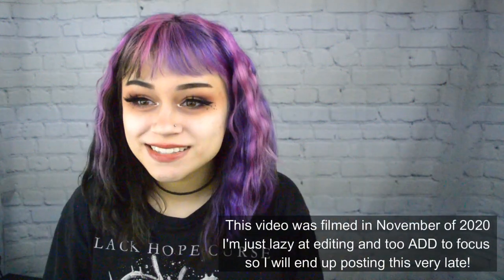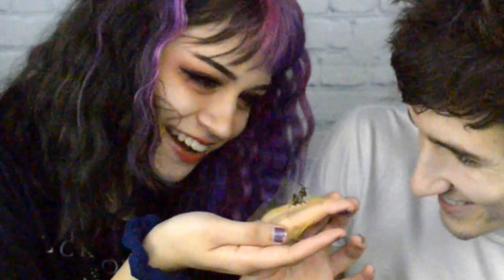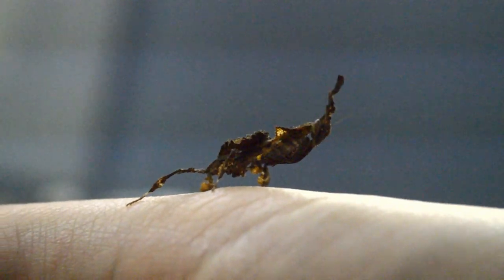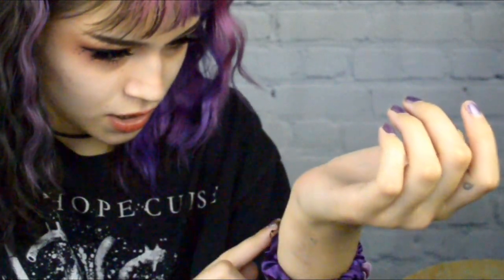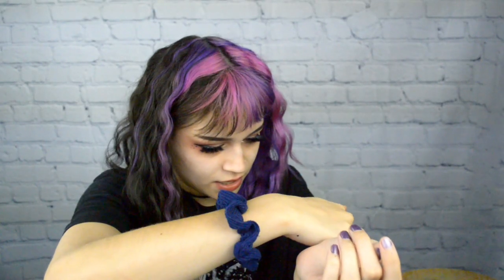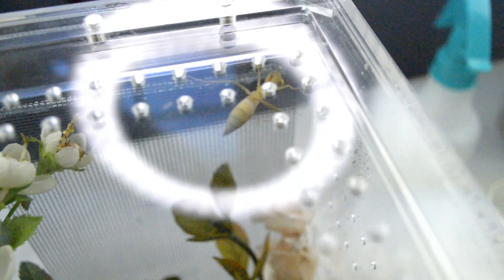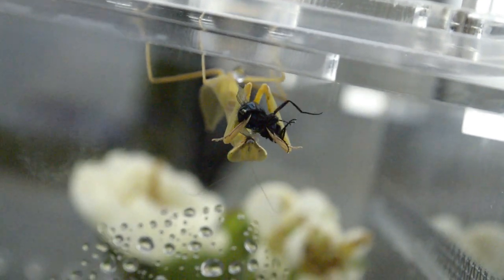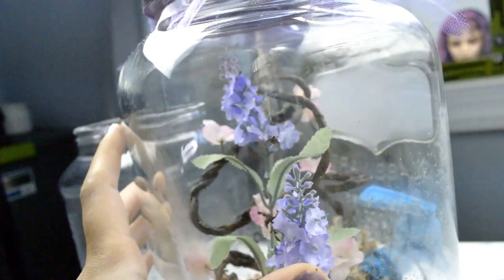I GOT A GHOST MANTIS! Unboxing and Housing Shadow the Phyllocrania Paradoxa